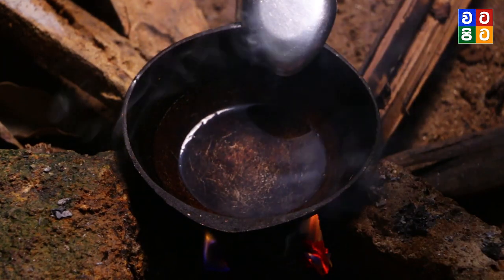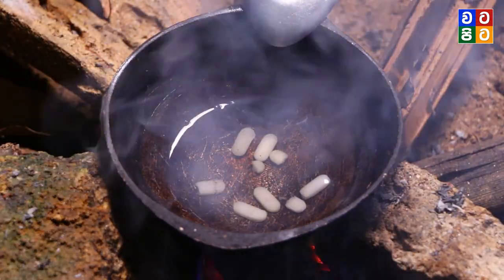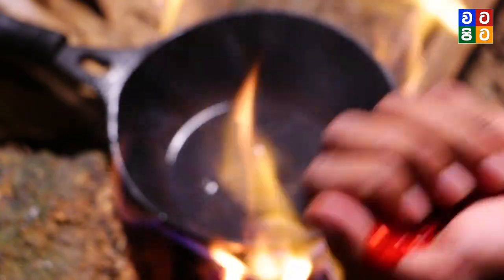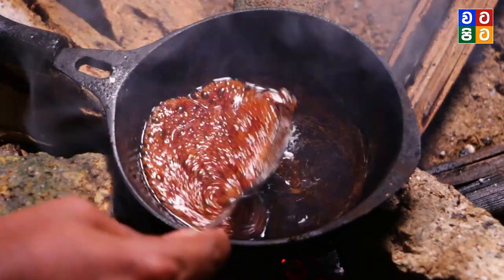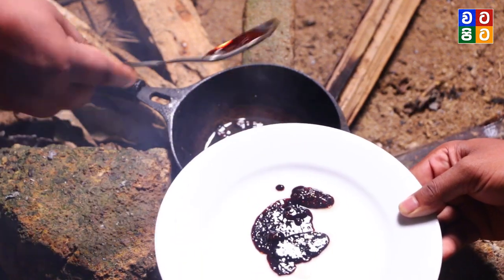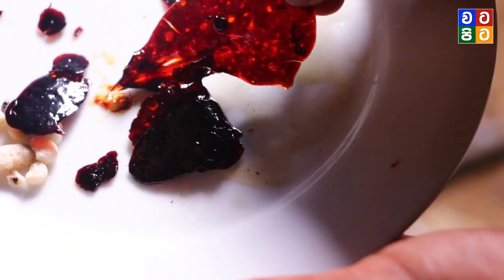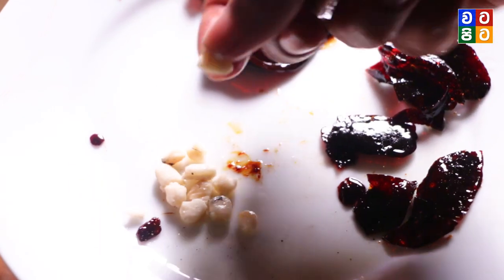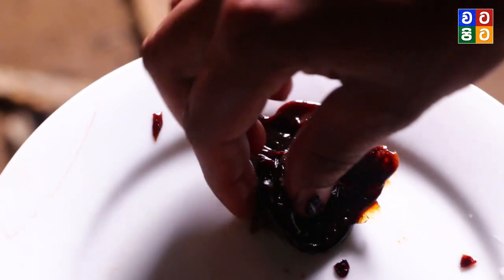3 Crazy Experiment (Panadol, Jujubes, Tofee)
3 Crazy Experiment (Panadol, Jujubes, Tofee)